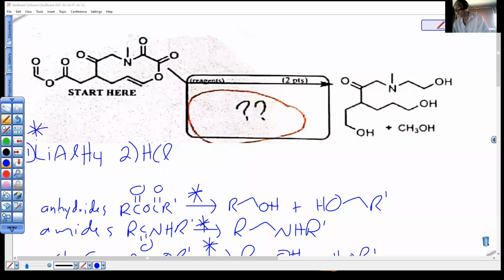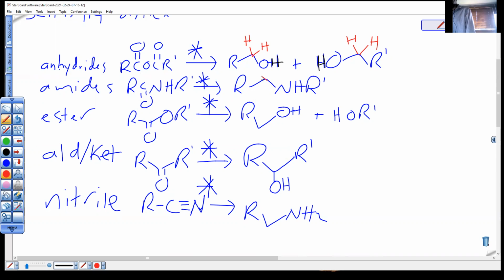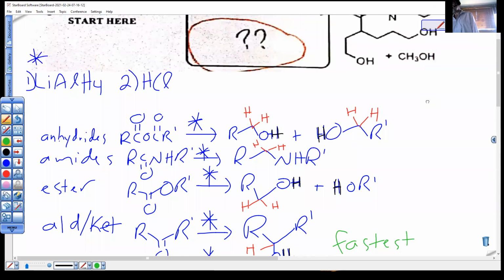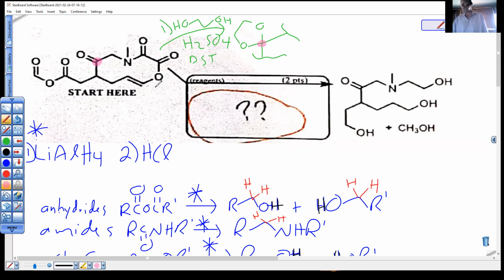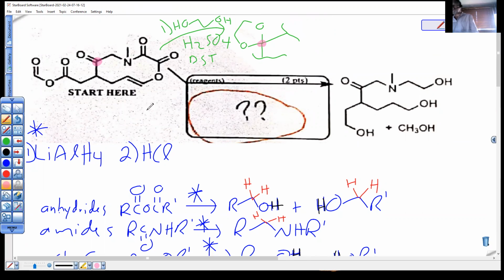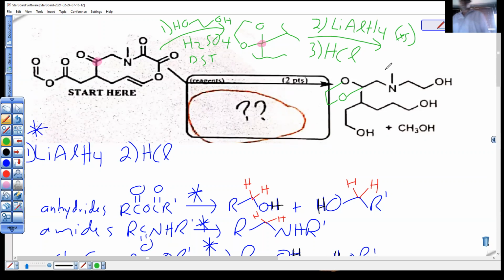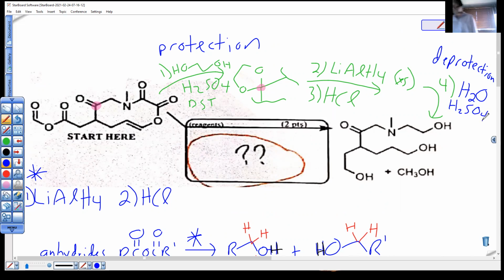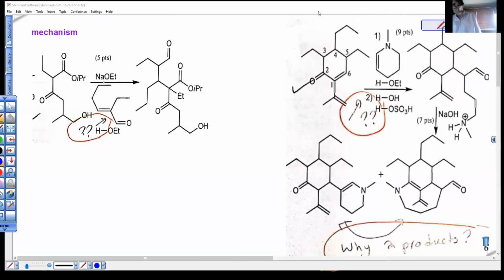Test 2 Reduction of Carboxylic acid Derivatives